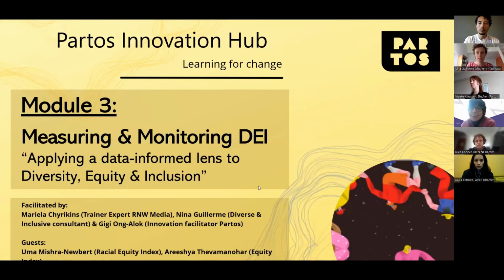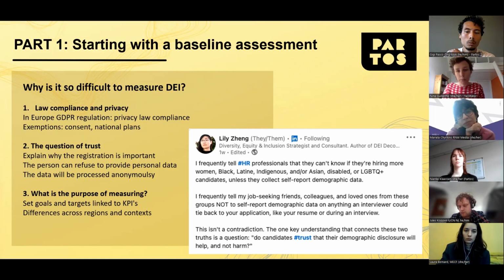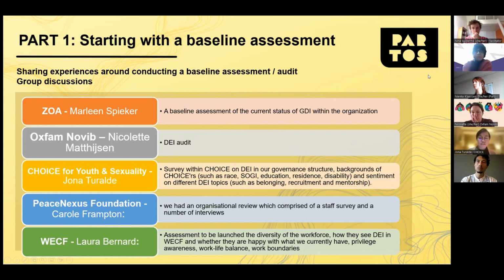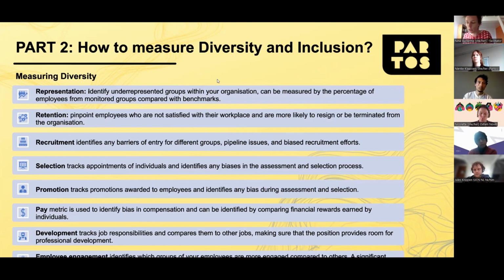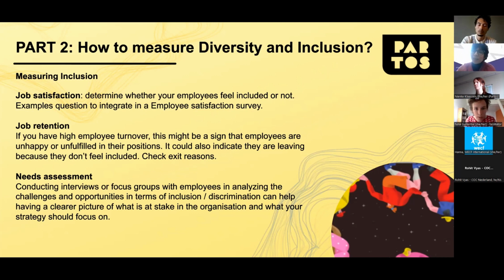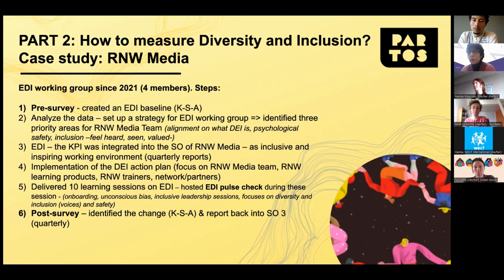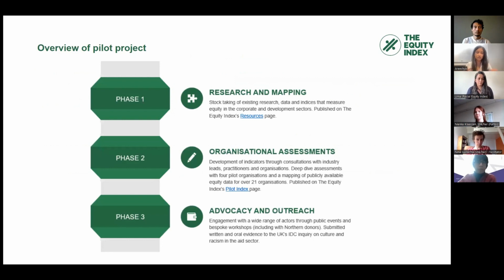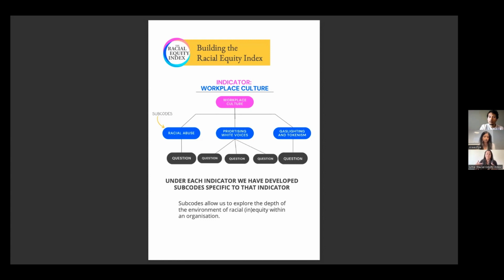DEI session 3: Measuring & Monitoring DEI (full version)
Part of the Partos Diversity Equity & Inclusion Trajectory by Partos.